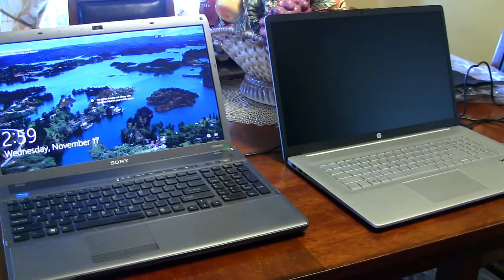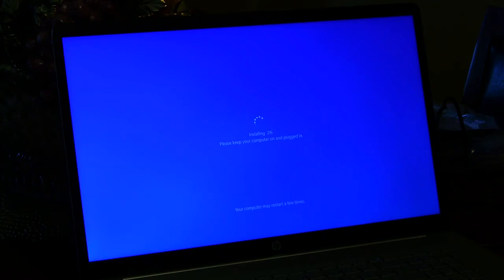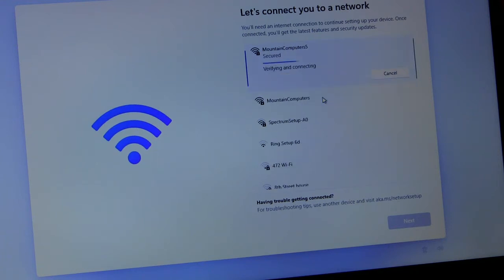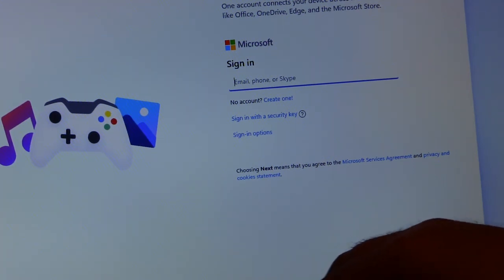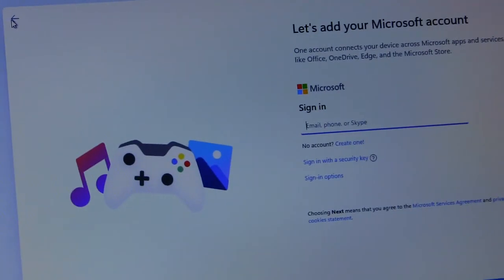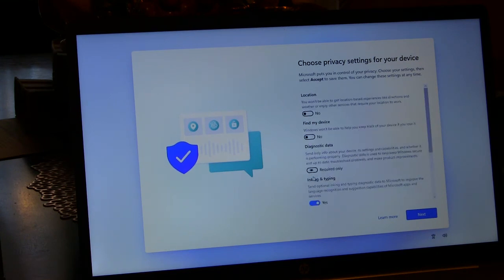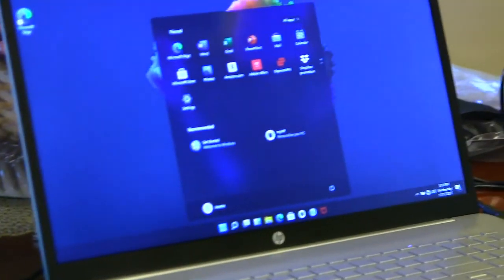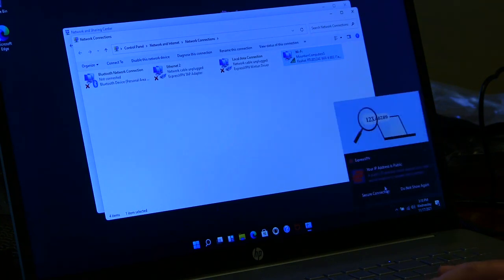HP Laptop Windows 11 setup workaround to create Local Account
Update 07/31/2025 - After bringing up Shift+F10, just type "start ms-cxh:localonly" and press Enter key, and a dialog will appear to Create a new Local User account with or without a password and the system will reboot and give you a new Local User account with administrative privileges. Thank you.

Windows 11 on this HP did not allow me to create a local account without bypassing the setup using the Shift+F10 command and launching the control panel, and disable WIFI device. Then gain access to the Local account creation dialog, and then finish Setup, and then re-enable WIFI Windows 11 setup is done.

Quick steps:
1. boot laptop
2. when you get to Sign In to Microsoft, press SHIFT+F10, and at the command prompt type "control" to bring up the classic control panel
3. go to Network status and devices and Adapter Options and disable the WIFI
4. go back to Sign In to Microsoft screen, and click the Back arrow button.
5. Voila! the Local account name dialog will appear. Enter the username, password (optional) and finish the setup.
6. When splash screen to Windows 11 desktop appears, press Windows Logo + R to bring up Run command and again type "control" and go back to Network status and devices, Adapter options and re-enable the WIFI adapter.
7. done. any questions? post in comments below.

caveat: yeah there are probably other tricks to disable WIFI in this situation yet if the laptop does not have a Function key WIFI enable/disable or on/off switch, etc... well, try my steps.

Remember the Sign In Options on the Virtual Box version of Windows 11 setup had the Local account creation option. This version of Windows 11 setup did not. Because this laptop did not have a Function key to enable/disable WIFI and there was not physical on/off WIFI switch, if I could disable the WIFI interface somehow, then I could see if the Local account option would appear. It did, and the Shift+F10 bypass keystroke allowed me command prompt access and of course, if did not know the command to disable the wifi or service at the command prompt, the classic Control Panel got me to where I needed to go.

Good Luck everyone. Enjoy Windows 11.